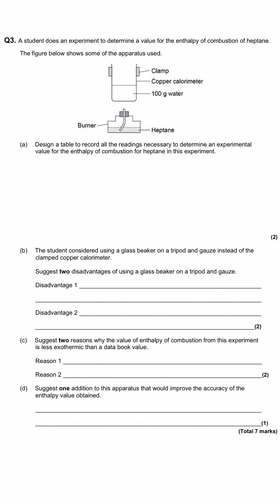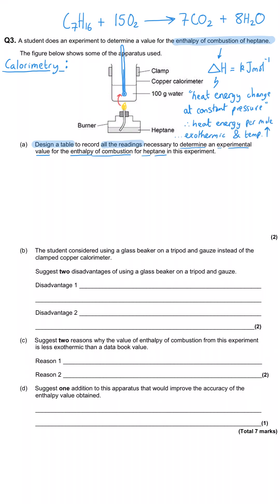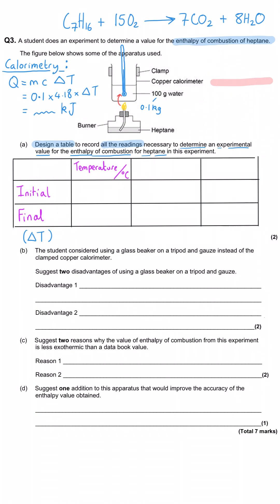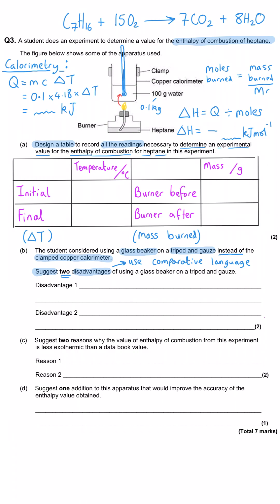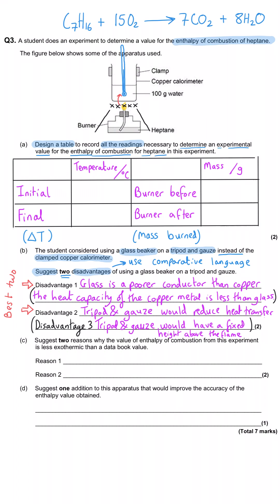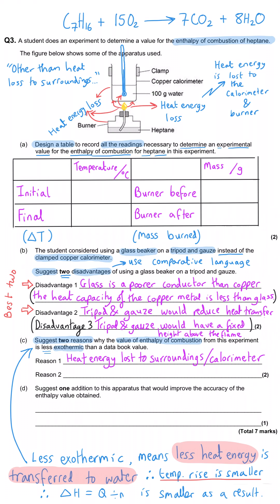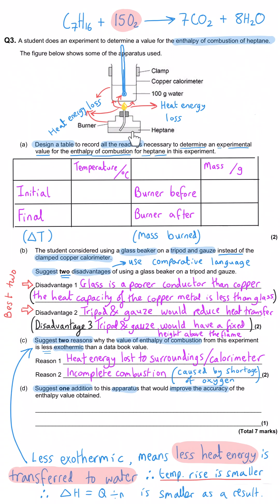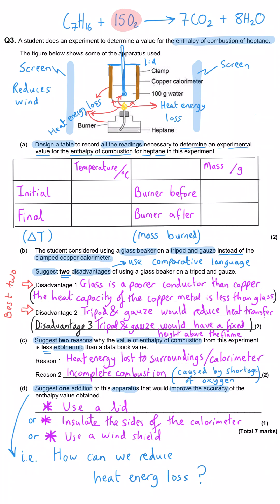Energetics| Calorimetry | Exam Question Walkthrough | A level Chemistry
Energetics: Calorimetry.